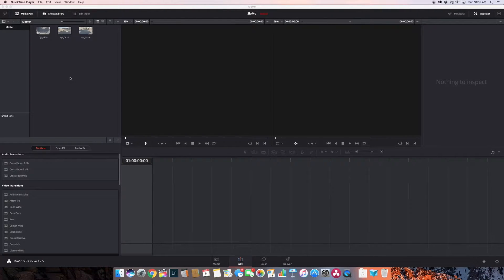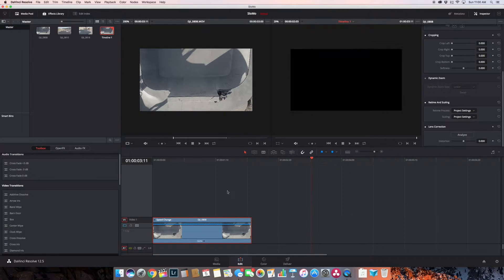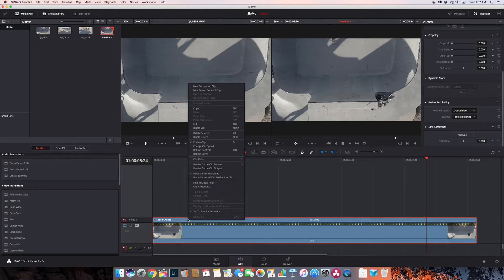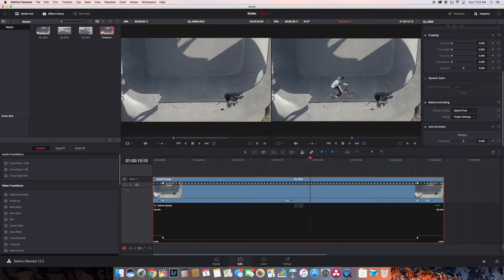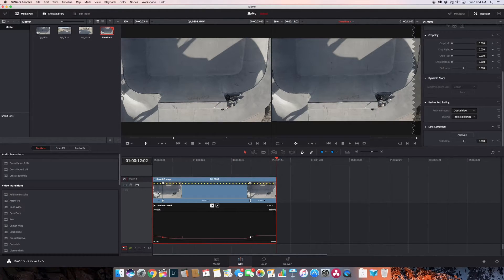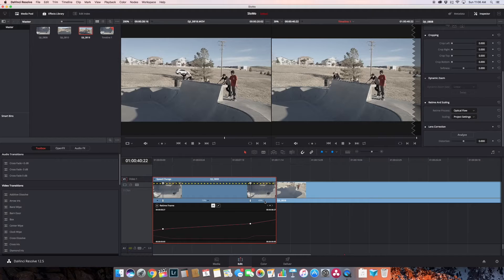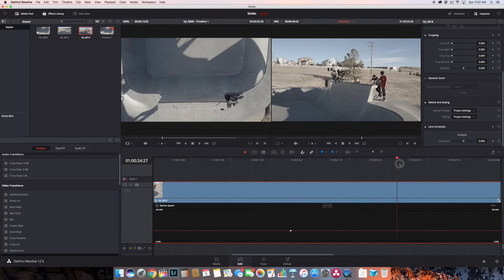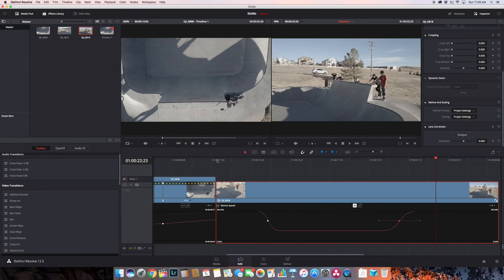Editing your drone footage - Speed Controls in Davinci Resolve 12.5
Add complex speed controls to you videos with the powerful features in the free version of Davinci Resolve 12.5. It is really simple to get professional quality results.